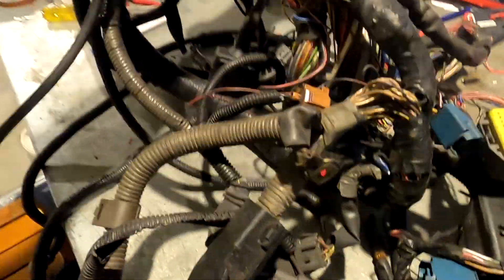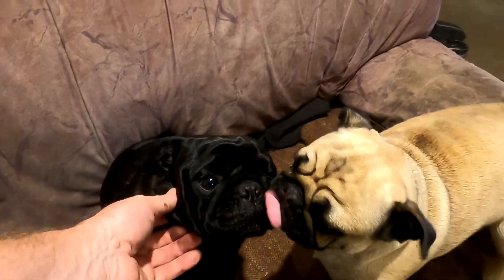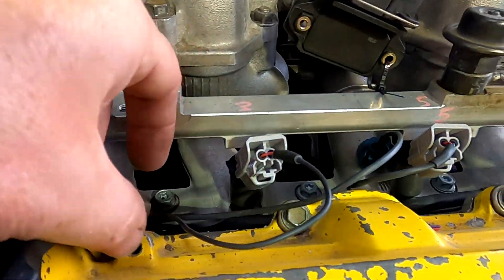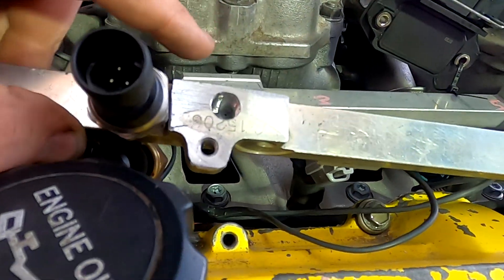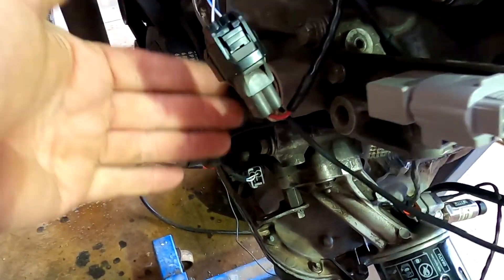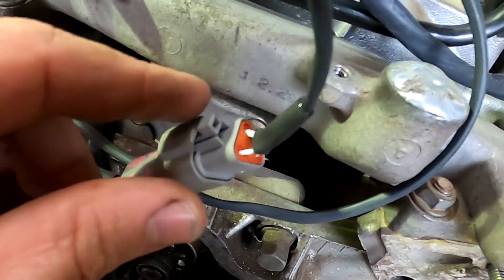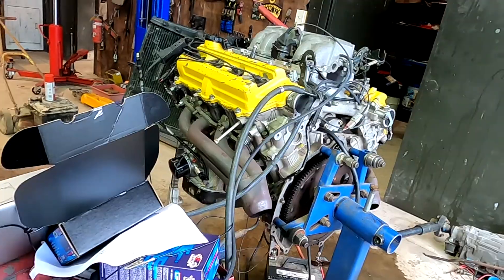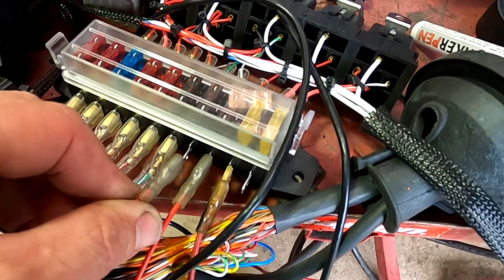plug and play Link ecu package - monsoon for 1uz with loom, relays and fuses. BMW racecar.